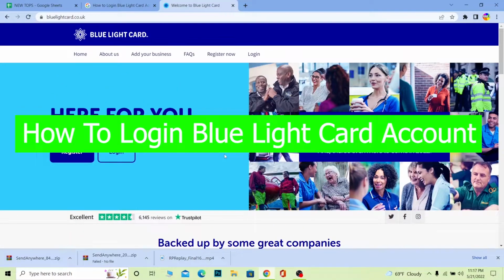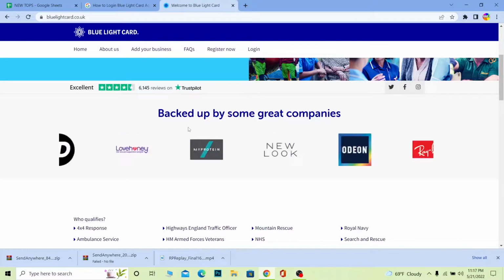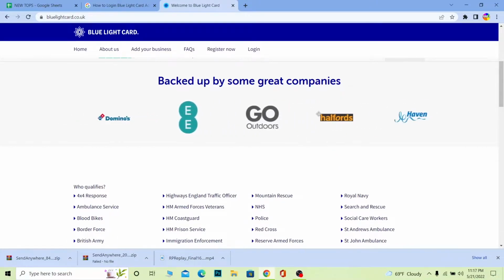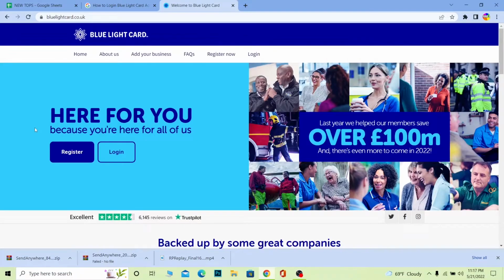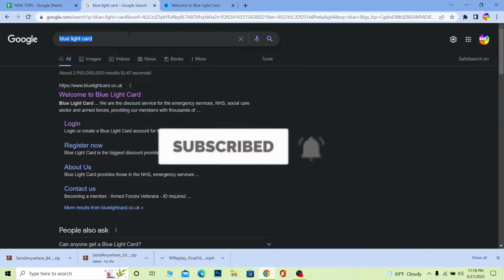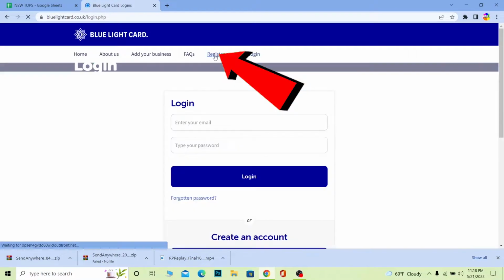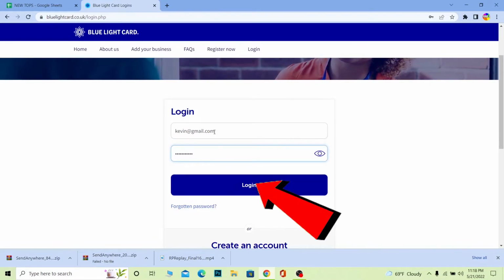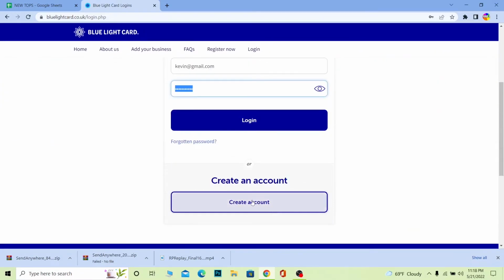How to Login Blue Light Card Account (2022)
Learn how to sign in blue light card account and blue light card login in 2022.
This video walks you through the step by step process of how to login to bluelightcard.co.uk account. Watch the video till the end and learn the steps in detail.